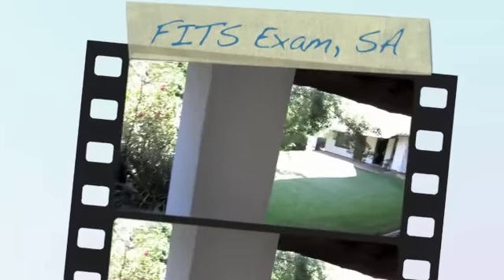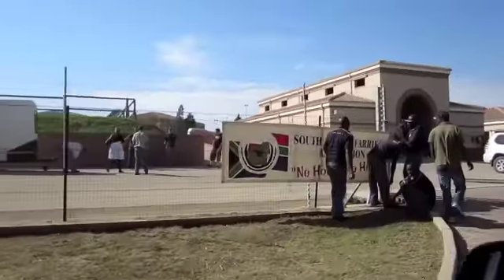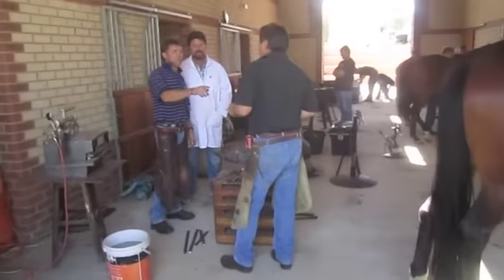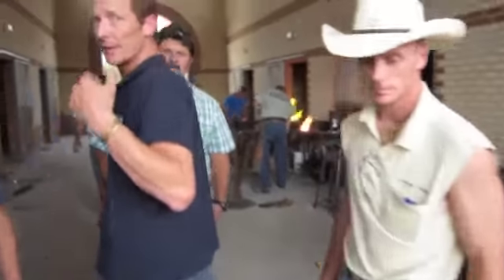FITS Exam, South Africa 2011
The second ever FITS exam in South Africa.  4 new FITS Advanced Skills Farriers receive their certificates as well as several new FITS Certified Farriers.